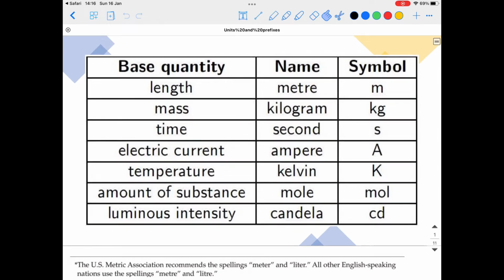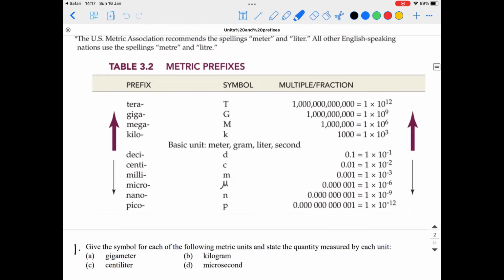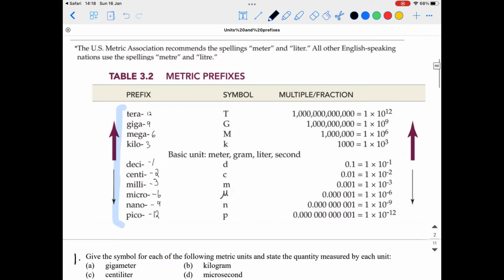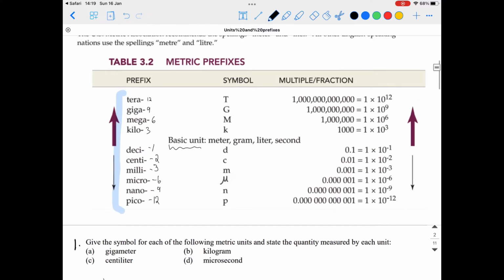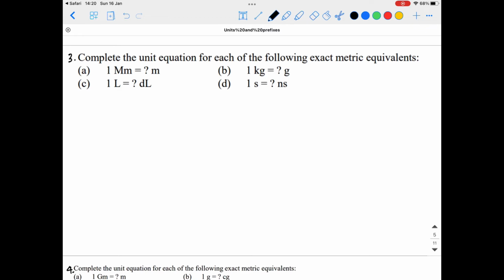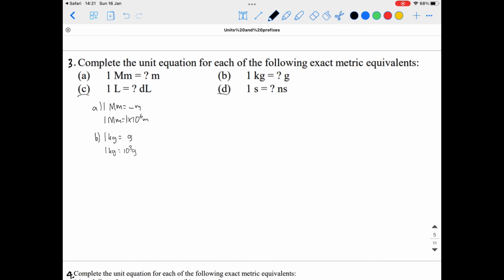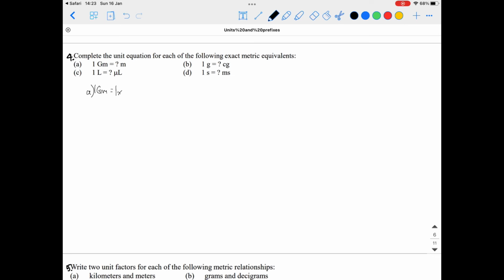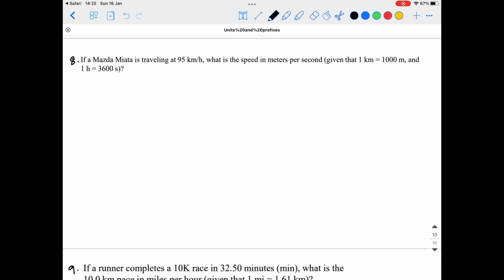Metric Prefixes - Physics Lesson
Hello! In this lesson, I will teach you about Metric Prefixes and some base quantities.

By the end of this lesson, you should be able to answer questions that require you to give symbols/state the metric quantity/convert units and answer some word problems related to this topic.